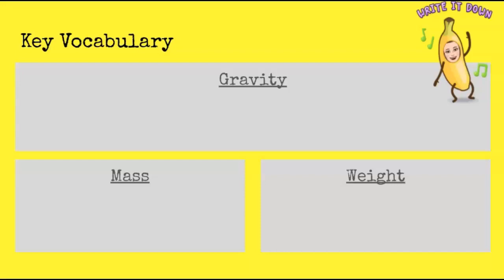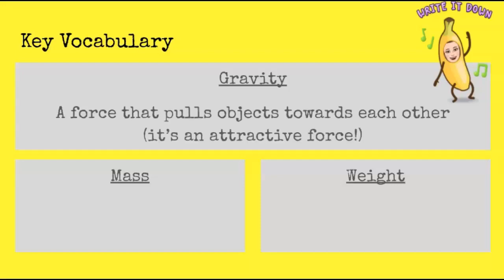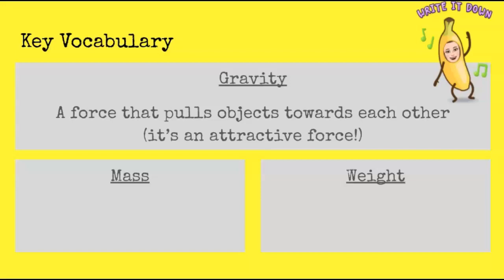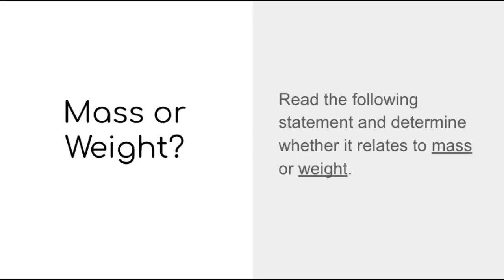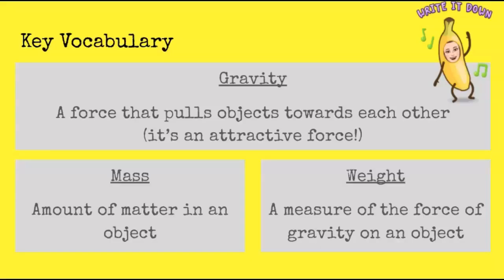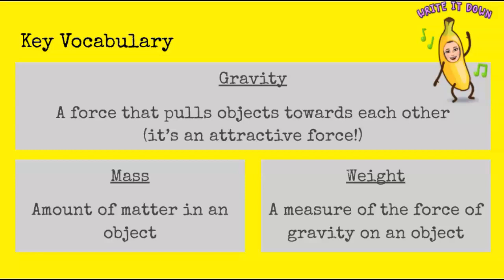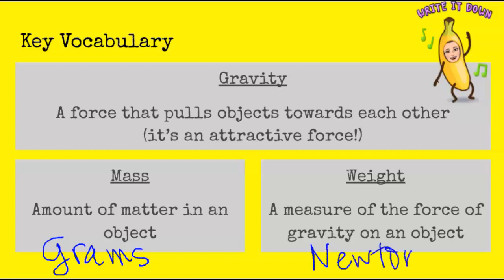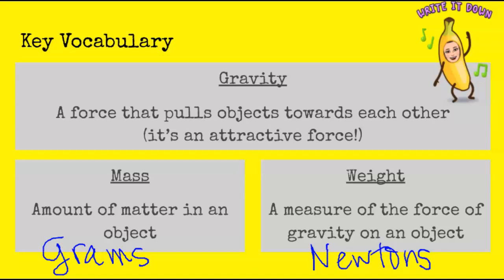Mass vs. Weight